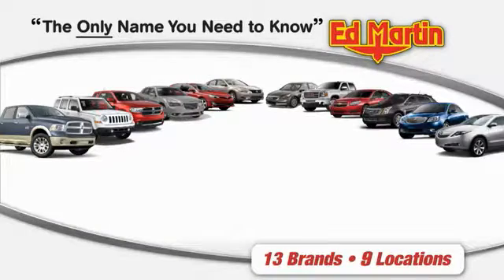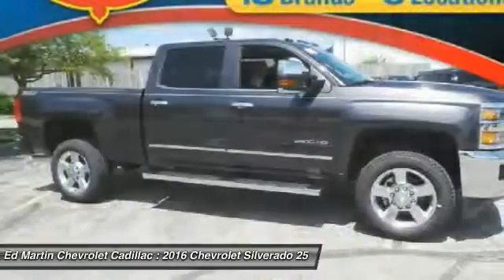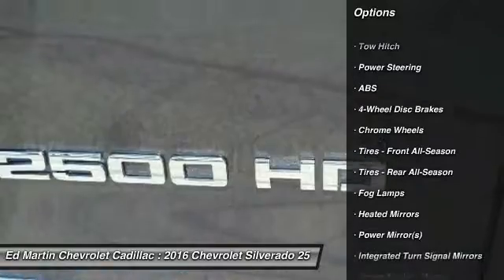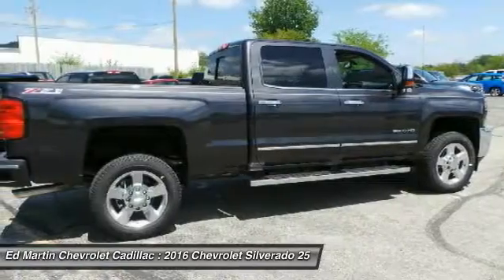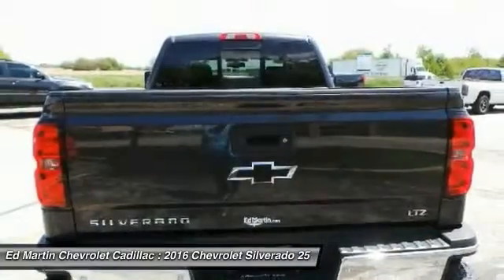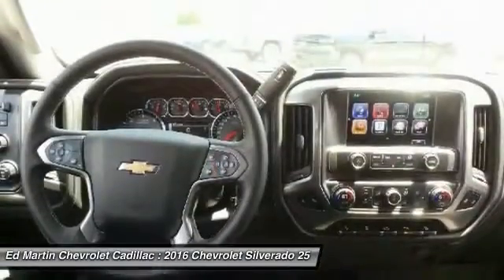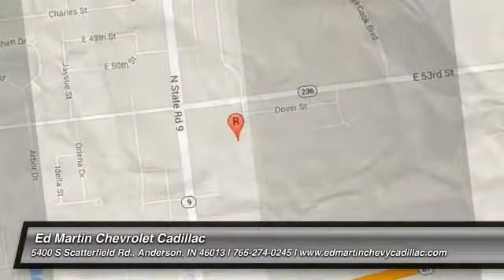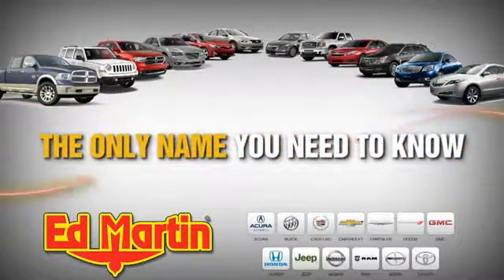2016 Chevrolet Silverado 2500HD 465710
2016 CHEVROLET SILVERADO 2500HD Anderson, IN
Stock# 465710

Introducing the 2016 Silverado2500 HD. With new exterior and interior designs, the Silverado 2500HD offers the proven power of Chevy's heavy-duty engines. Of the engine options you have the available Duramax 6.6L Turbo-Diesel V8 with Allison transmission or the gasoline-powered Vortec 6.0L V8 which comes standard on Silverado HD. Its torque curve is broad and flat, with approximately 90 percent of peak torque available at only 2,000 rpm. The Silverado 2500HD is also available with a version of the Vortec engine that allows the use of Compressed Natural Gas. The Silverado 2500HD offers the most standard trailering capacity in its class at 13,000 lbs thanks in part to smart technologies like Trailer Sway Control and an available Trailer Brake Controller. The 2500HD equipped with the available Duramax engine is capable of towing 17,900 lbs. With its all-new interior, Silverado HD makes life onboard easier, especially for a work truck. First, the cabin is quieter, thanks to triple door seals and aerodynamic enhancements to the exterior. An all-new instrument cluster features a six-gauge cluster and integrated center control display. From the contacts and music playlists you've got stored in your smartphone, to a selection of on-screen apps like Pandora, to the available MyLink with Navigation, the available 8-inch screen provides instant access to the information and entertainment you want. Managing cargo is now easier as well with a bed built from steel that's roll formed, not simply stamped. Silverado HD's new available load-bearing upper hooks are rated to help secure 250 pounds each. Silverado HD's available EZ-Lift and Lower Tailgate takes hardly any effort to raise and is designed to lower gradually when opening.